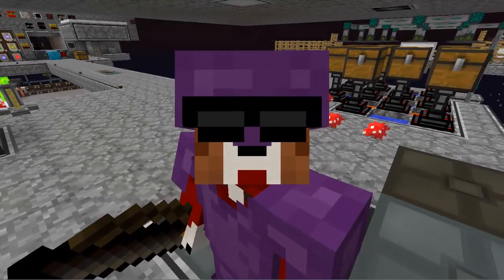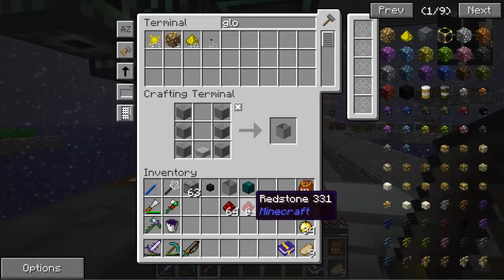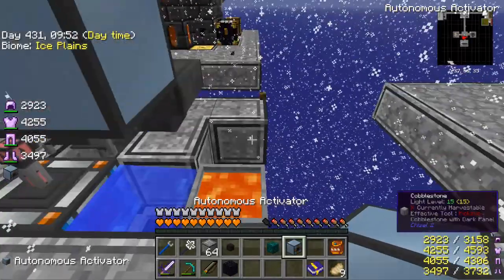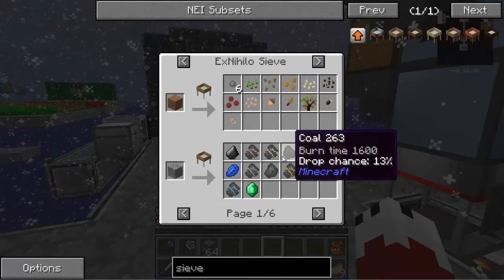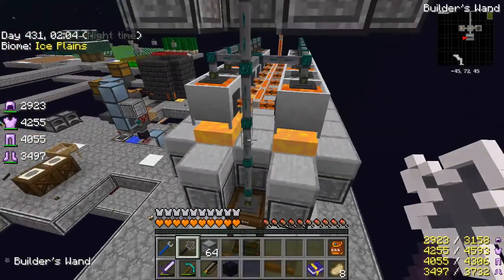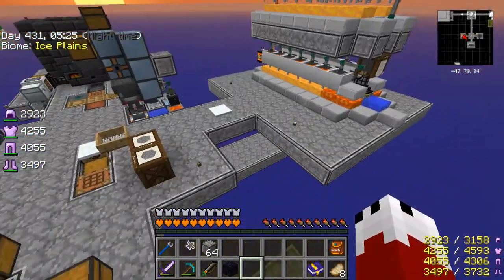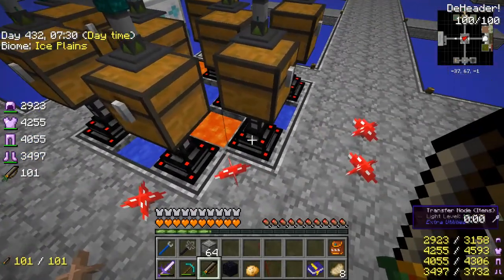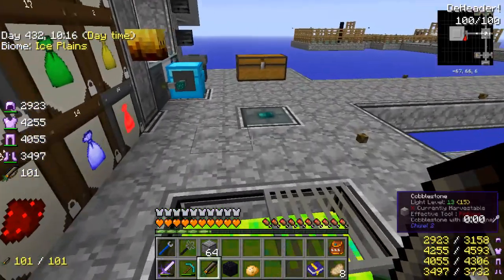Sky Factory 2 - Lets make / Netherrack / Endstone - Ep 22 - Minecraft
Today we make Netherrack and Endstone with a brief boring talk about the things I have been doing between episodes.

Calling this pack modded skyblock is like calling the Bat Mobile a _car_. It's skyblock, but like you've never seen it before! High tech mods, full automation, and spawning in the void with nothing but a tree and a *single* piece of dirt between you and certain death!